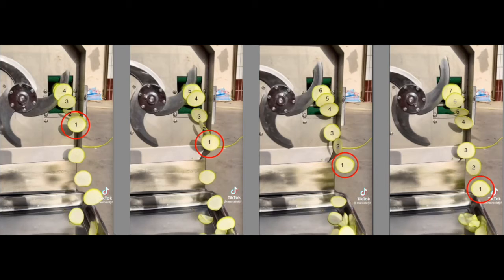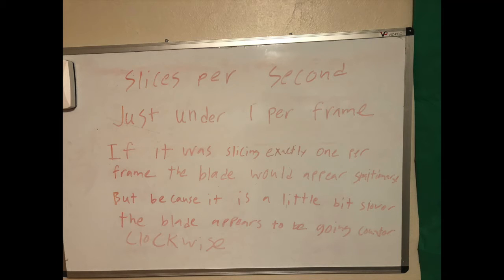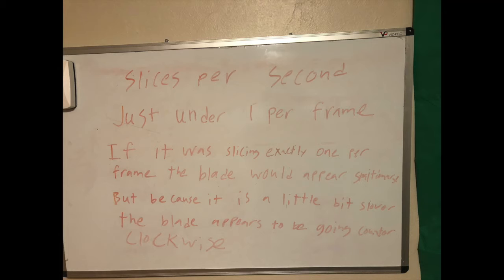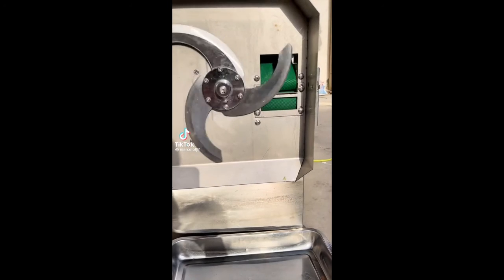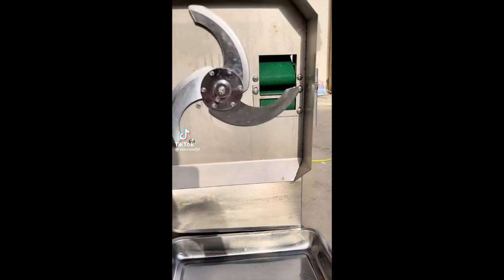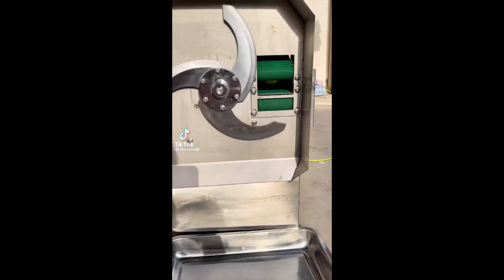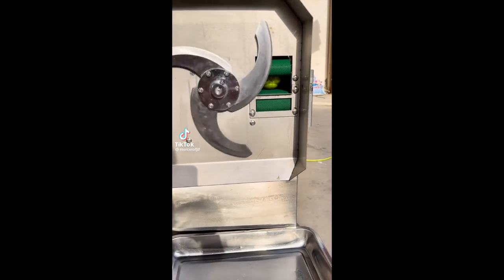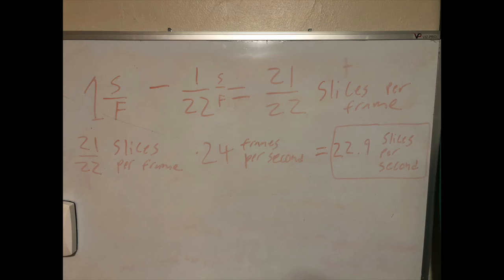Cucumber Slicer Illusion